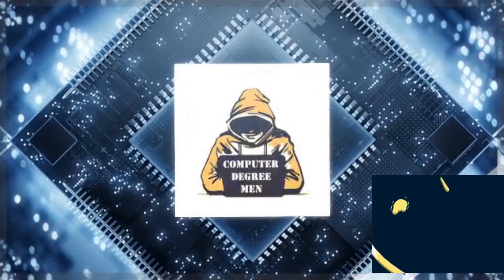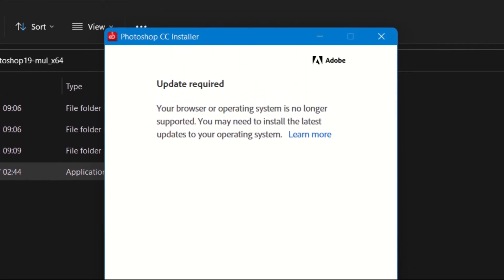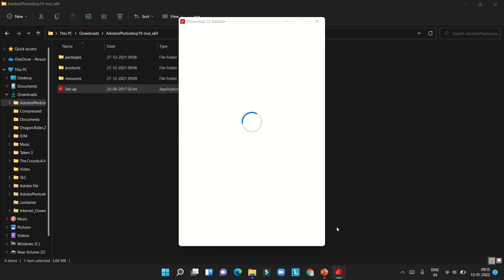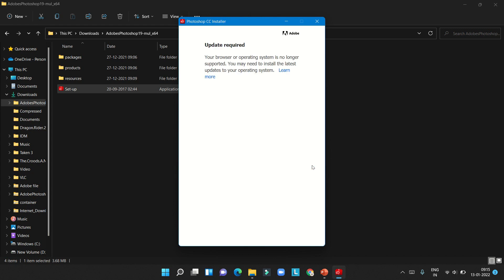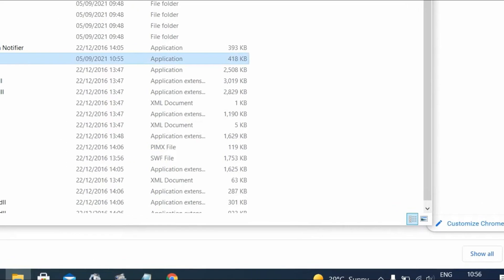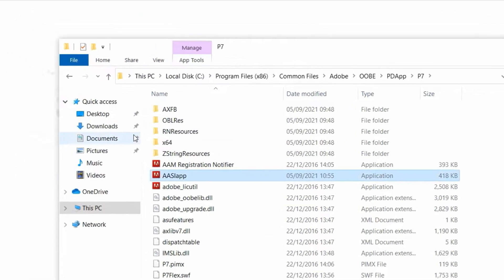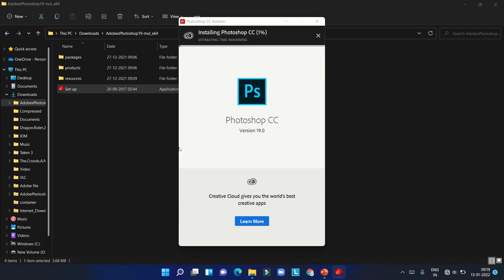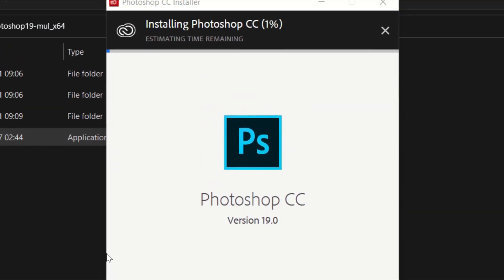How to fix, Your browser or operating system is no longer supported in Adobe Photoshop | English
Hey, while Installing Adobe photoshop this issue may come in your computer, "Your browser or operating system is no longer supported. You may Need to install the latest updates to your operating system". This happens most of the time when you have install Window 11. It's not too big issue, I will tell you how to fix this issue, in just One-Step.

ThankYou❤️